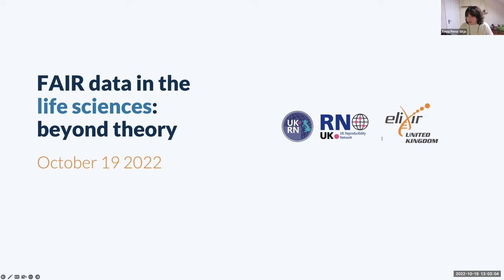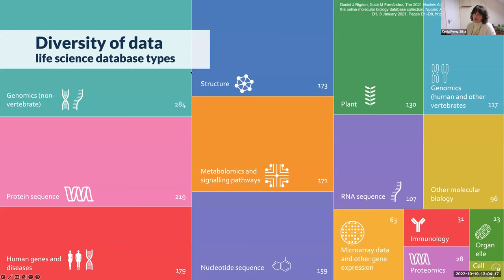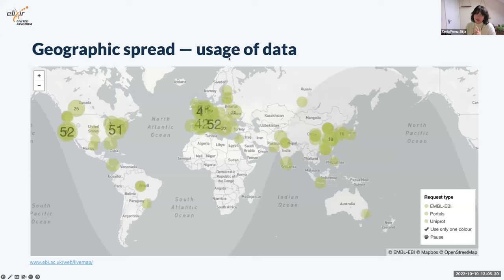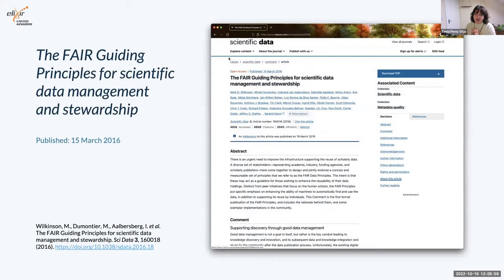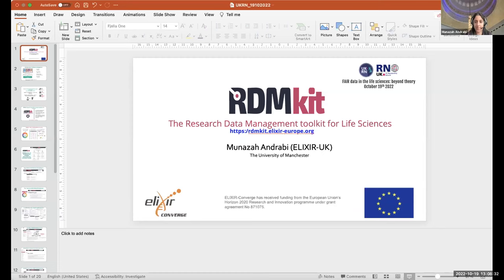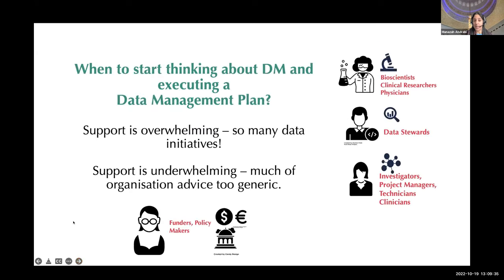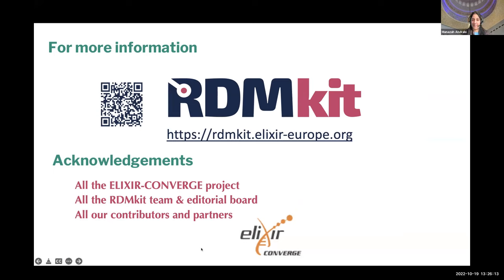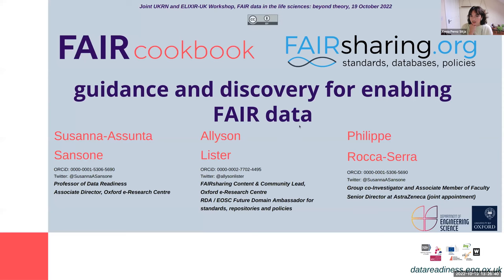FAIR data in the life sciences: beyond theory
This is a recording of the UKRN online workshop "FAIR data in the life sciences: beyond theory" held on Wednesday 19 October 2022.

Since 2016, with the publication of the FAIR (Findable, Accessible, Interoperable, Reusable) principles (Wilkinson, M., et al.), FAIR data management and stewardship in the life sciences have been at the forefront of numerous publications, talks, research projects and policies at public institutions. Yet, for researchers working with data, applying the FAIR principles to their projects has been a hurdle. A skill gap in the life sciences workforce also hinders the progress toward FAIR data and its benefits in sharing, reusing and safeguarding life sciences data.

This workshop will offer attendees the opportunity to learn about the existing tools to implement FAIR principles tailored to a life sciences user,  with toolkits and step-by-step guides. In addition, participants will also discover different training opportunities for personal use and further implementation in their organisations.

0:00:00 Introduction - Why FAIR data in the life sciences?
0:05:00 RDMkit: The Research Data Management toolkit for Life Sciences – Munazah Andrabi, University of Manchester
0:23:33 FAIR Cookbook and FAIRsharing: guidance and discovery for enabling FAIR data – Allyson Lister, University of Oxford
0:38:56 Panel discussion Q&A
0:52:39 ELIXIR-UK DaSH: A Fellowship to build the grassroots of a data management community across the UK – Xenia Perez Sitja, University of Bradford, ELIXIR-UK
1:02:40 Ed-DaSH: Data Science training programme for Health and Biosciences – Tomasz Zielinski, University of Edinburgh
1:17:25 Cloud Span: a use case of FAIR implementation on HPC training materials – Evelyn Greeves, Cloud Span, University of York
1:30:09 Panel discussion Q&A